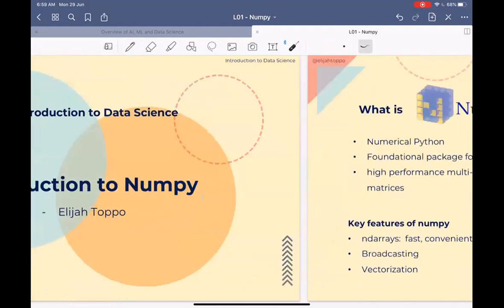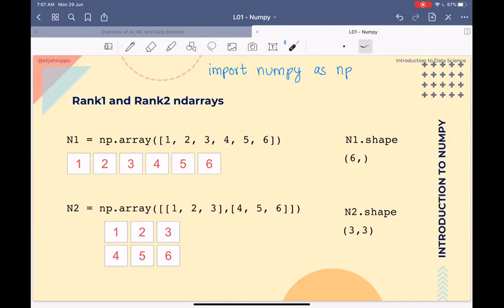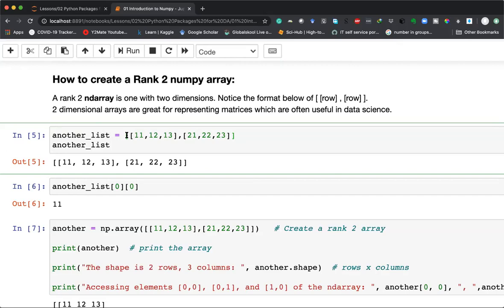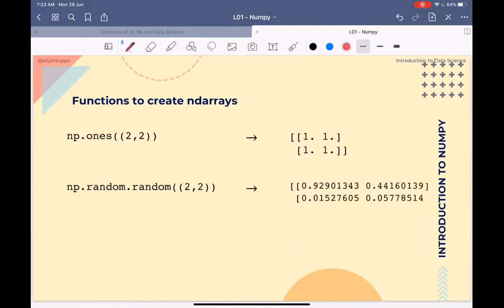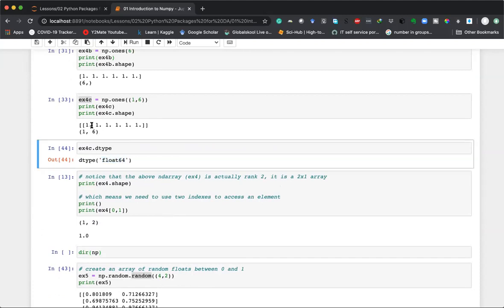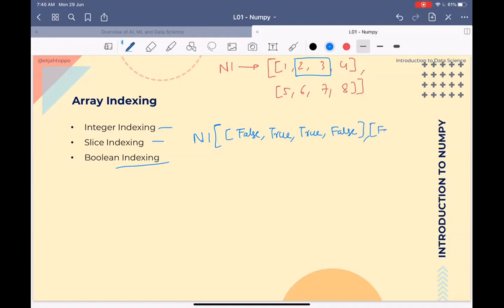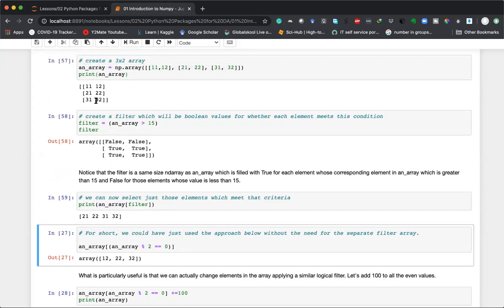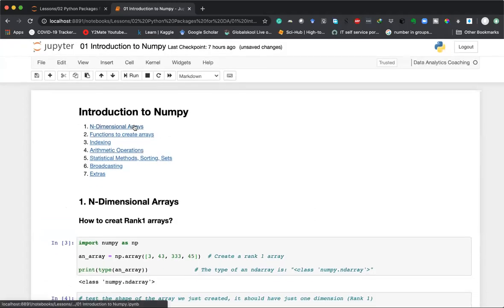SecA - 07 Introduction to Numpy